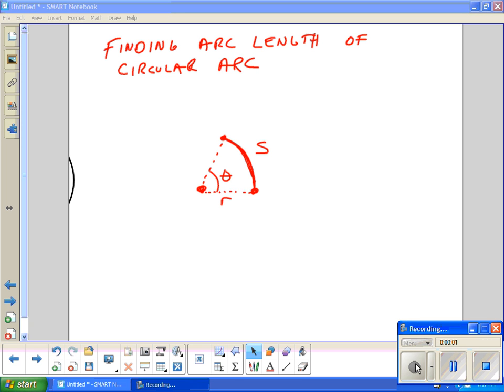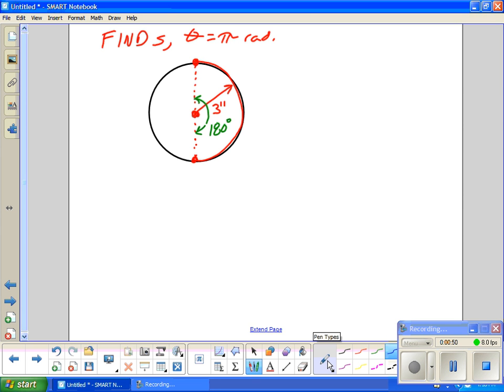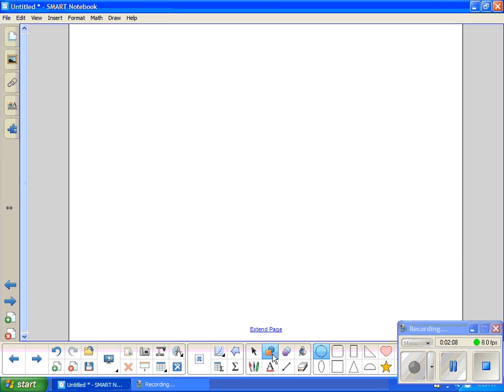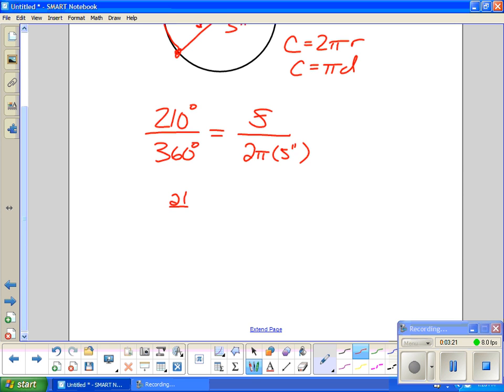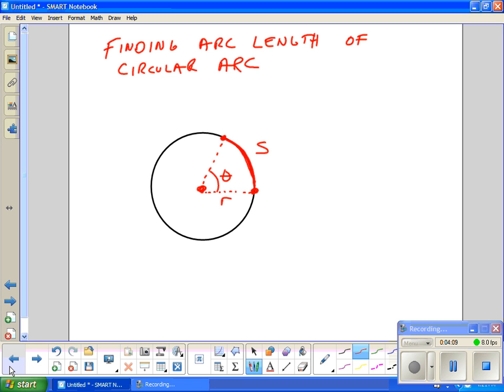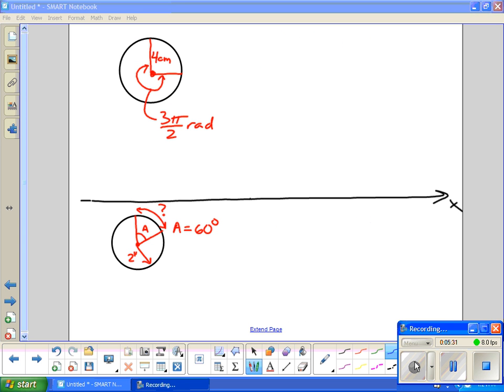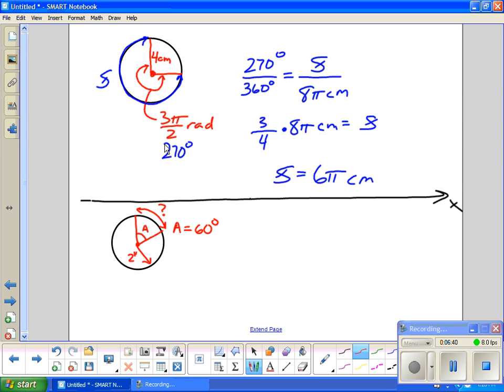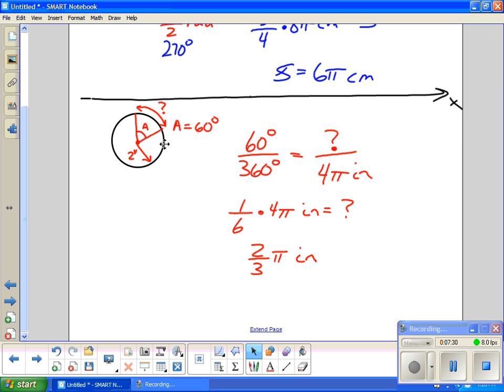Calculating Arc length -- Practice -- Juda Math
Calculating Arc length --  Practice    (using ratio/proportional reasoning)